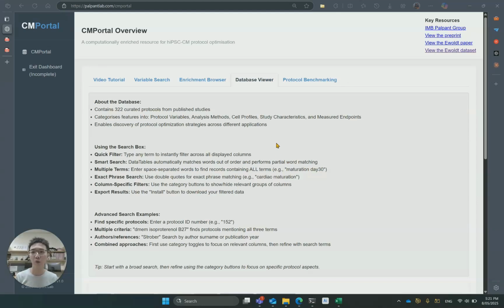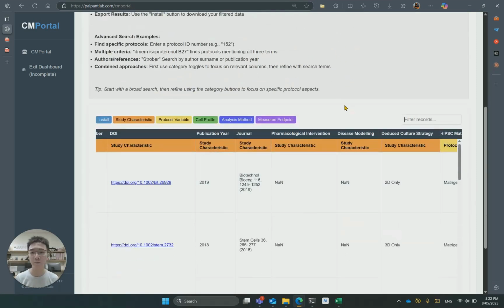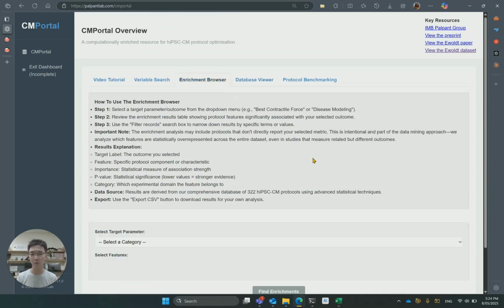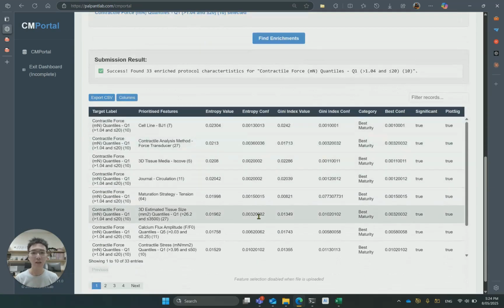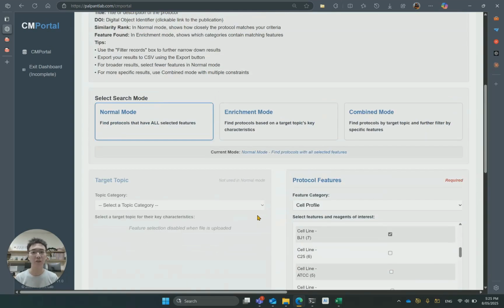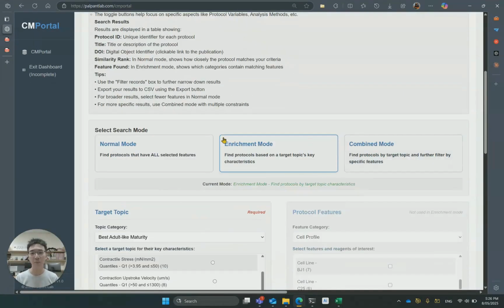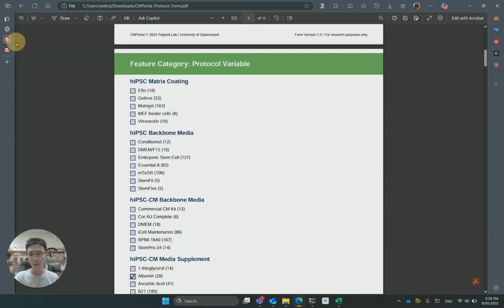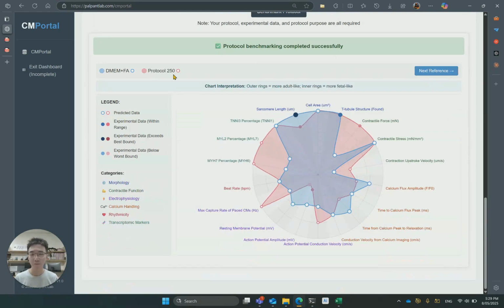CM Portal Walkthrough 🌐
This quick walkthrough introduces the CMPortal a data-driven research tool based on machine learning to help researchers benchmark cardiomyocyte differentiation from human-induced pluripotent stem cells. Preprint

The video demonstrates usage of this platform:

- Access and compare protocols using standardised terminology from published studies
- Search for specific protocol features and enrichments
- Use the enrichment browser to identify characteristics linked to outcomes and applications
- Benchmark your own experimental data against published protocols
- Visualise comparisons through intuitive radar charts